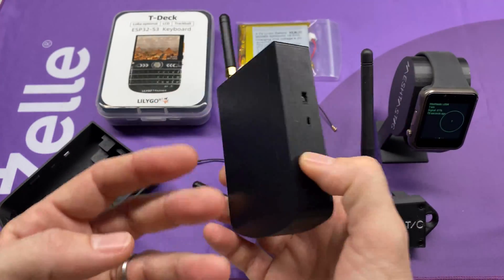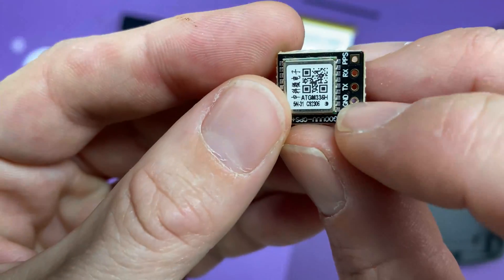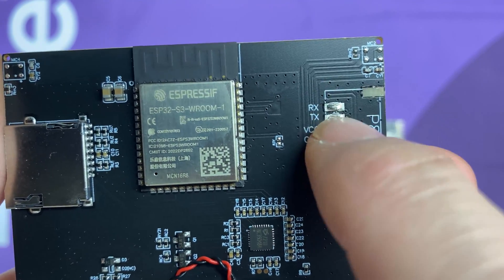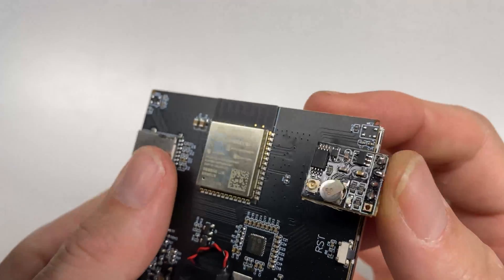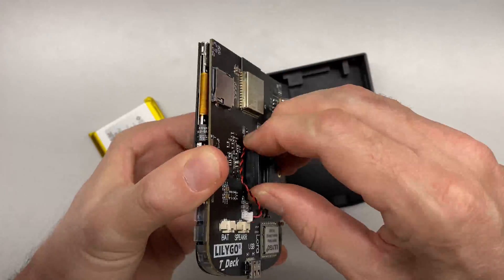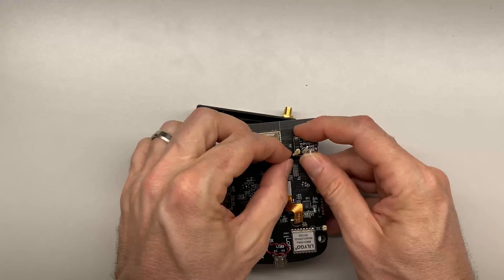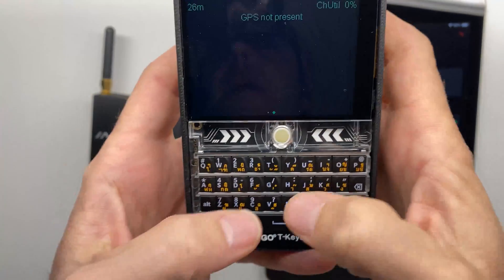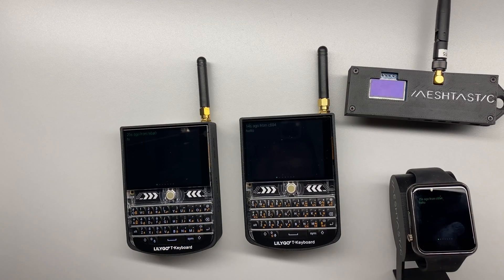Lilygo TDeck Meshtastic Build - Battery, GPS, LoRa Antenna, 3D Printed Case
In this video, we start with a stock Lilygo TDeck with the 915 mhz LoRa radio (for operation in the United States) and we add an external battery, GPS radio, LoRa Antenna, and a 3D Printed case.  We then install Meshtastic on the T-Deck and demonstrate adding it as a node to our existing Meshtastic network, making our TDeck capable of encrypted off grid communications as well as being location aware.  Additionally, since 915mhz is in the ISM (Industrial, Scientific and Medical) radio band, it is completely legal to operate this off grid encrypted communications network without a license.  Since it is built on extremely cheap hardware, it is very simple to deploy multiple nodes that all mesh together to give you a large coverage area very quickly.

Lilygo TDeck (you must get the LoRa radio for your country for Meshtastic to work)

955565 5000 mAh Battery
ATGM336H GPS Module (2 pack)
915 Mhz UFL to SMA LoRa Antenna (4 pack)

A great resource for Antenna testing results and recommendations for the TDeck external antenna can be found here:

If you would like to be able to measure the SWR of your antenna, here is the NanoVNA that I use
Or you can find much cheaper ones with reduced frequency ranges and features by searching "NanoVNA" on Amazon, like this one